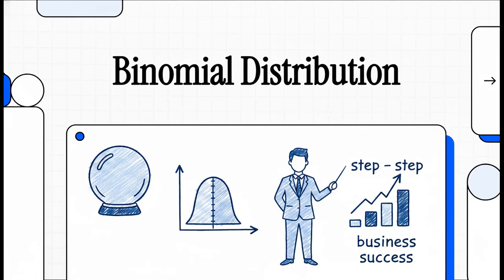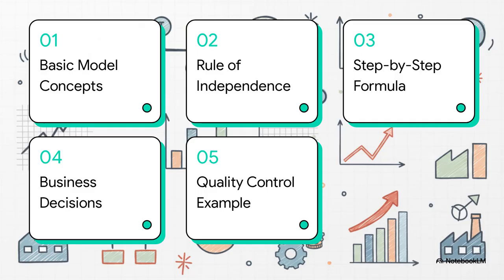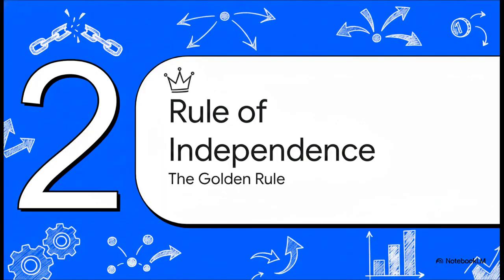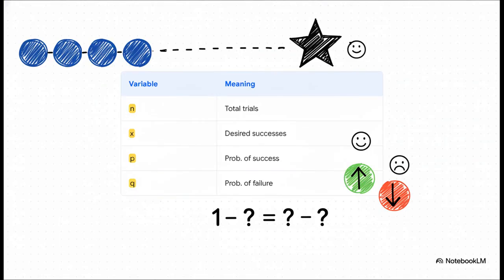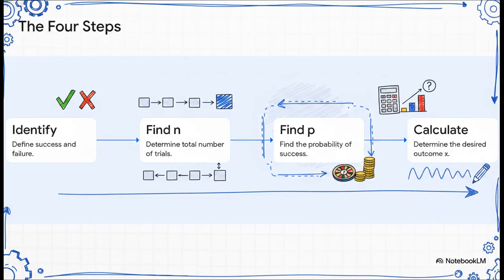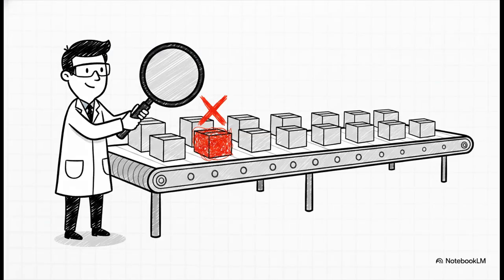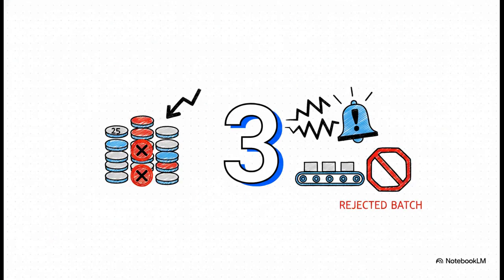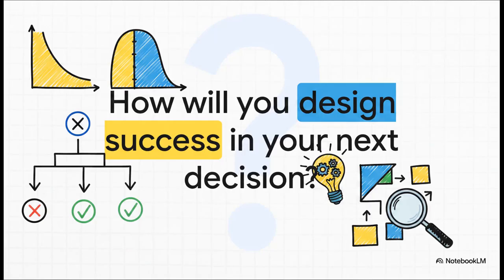Binomial Distribution | A Simple Explanation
Do you find the binomial distribution hard to understand? In this video, I’ll explain it clearly and concisely, using step-by-step examples so you can master it with ease.

You’ll learn:
✅ What the binomial distribution is
✅ Step-by-step solutions to exercises
✅ How to interpret results in real-world contexts

This topic is key in statistics, probability, and fields such as business, finance, and research. If you’re a student or want to reinforce your knowledge, this video is for you.

💡 Ideal for:

Statistics and probability courses
People who want to learn in a practical way